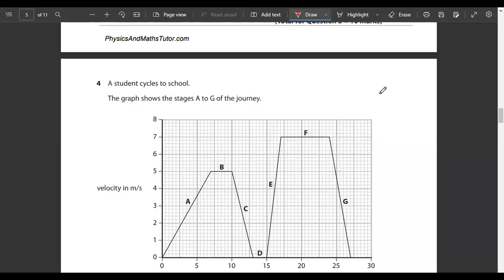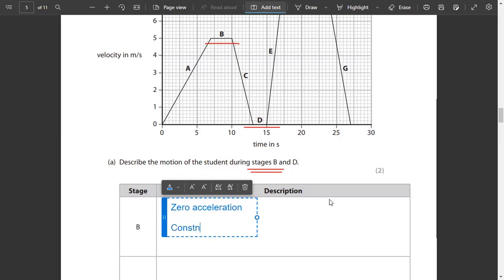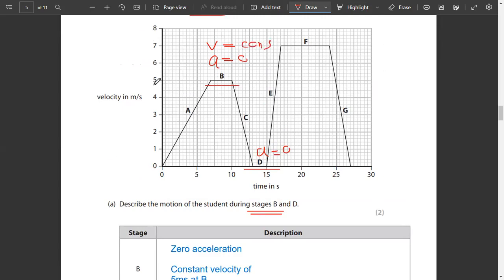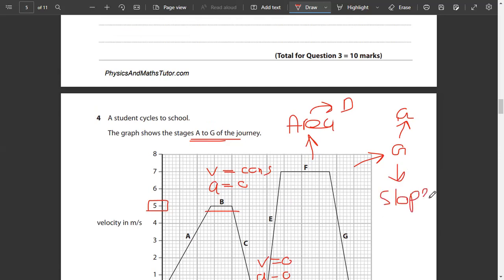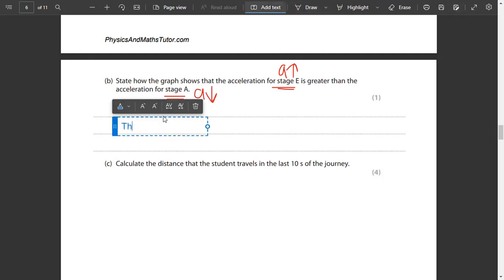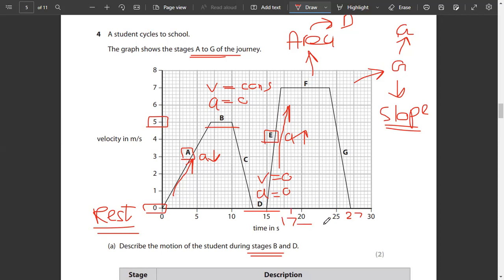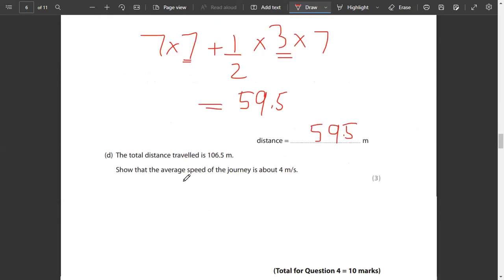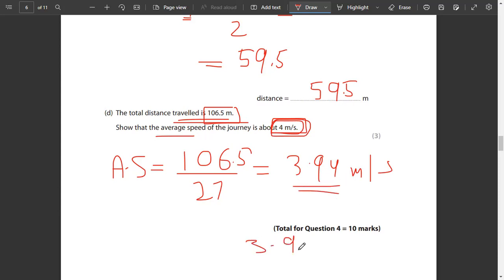Movement and Position | Past Papers (Part 2) | Edexcel IGCSE (9-1) Physics | Virtual Pathways